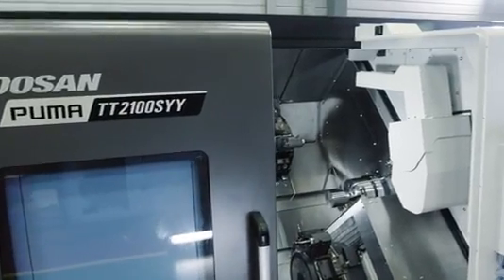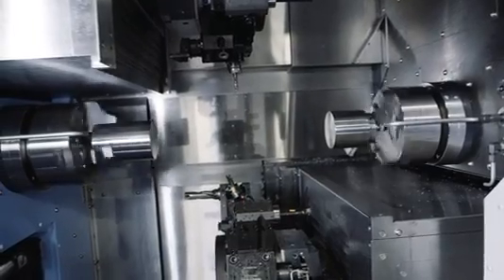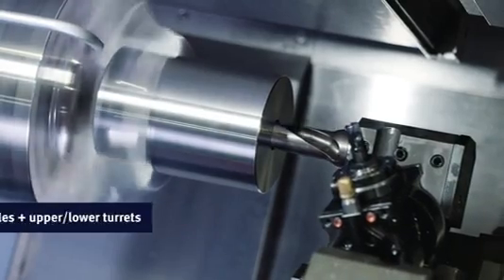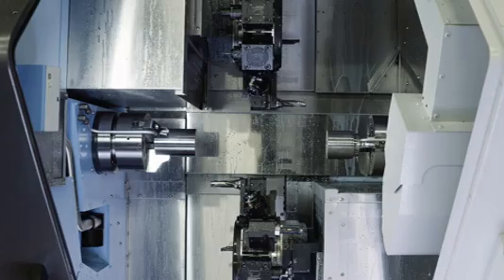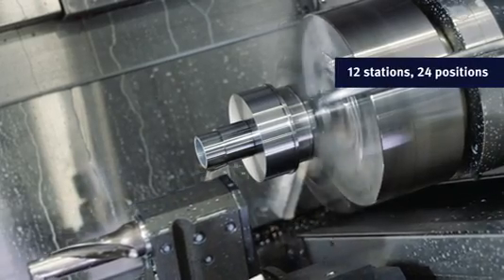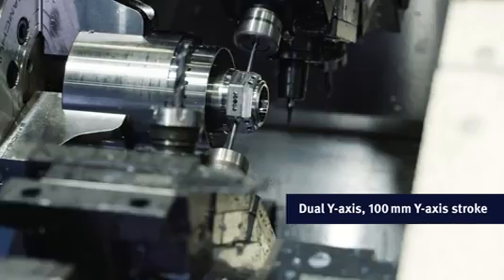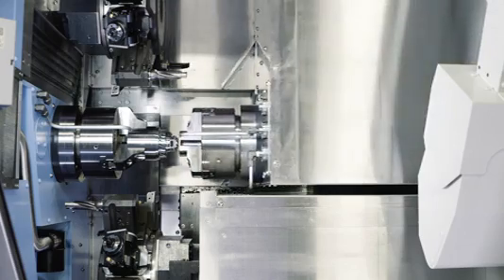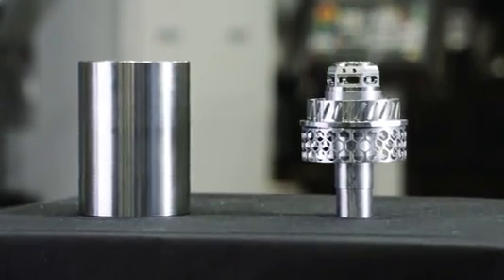PUMA TT2100SYY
A larger version now offered in the TT Family of Machines from Doosan.